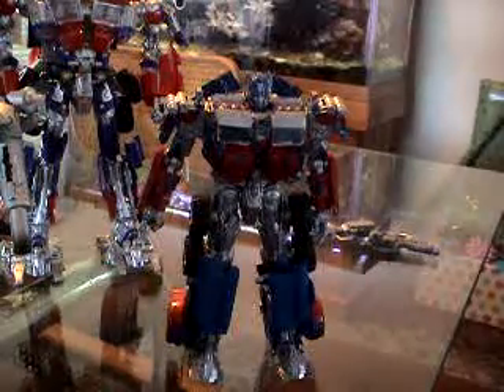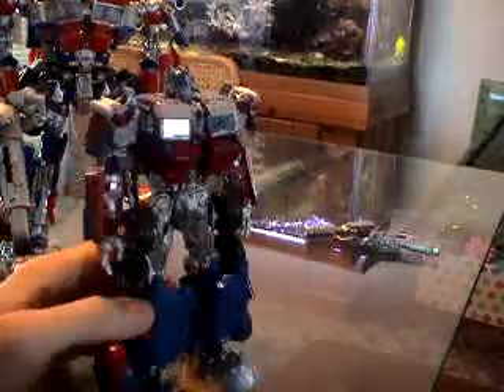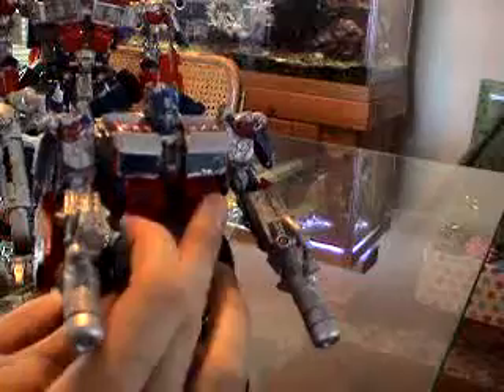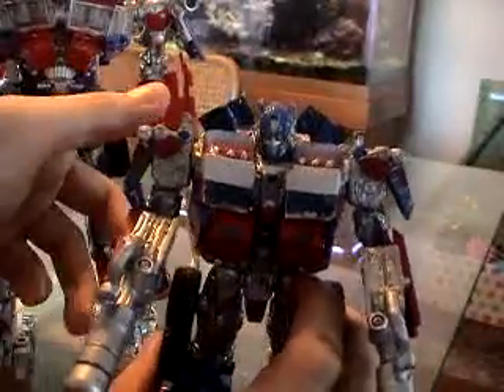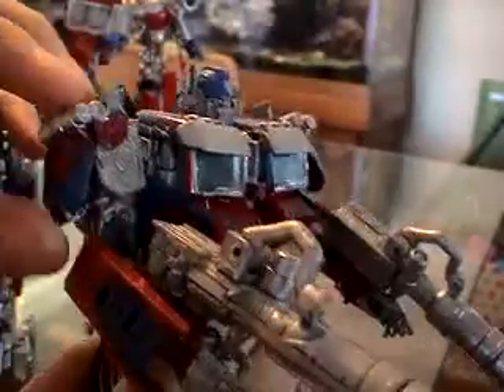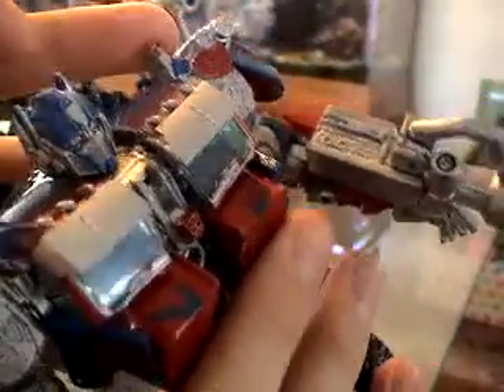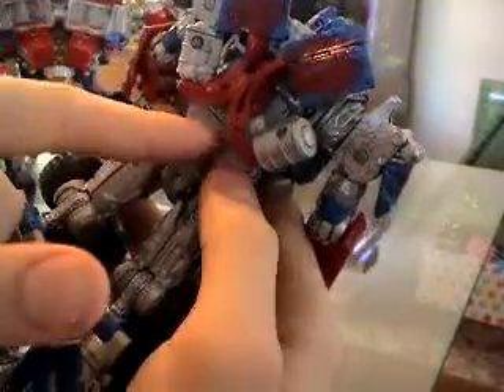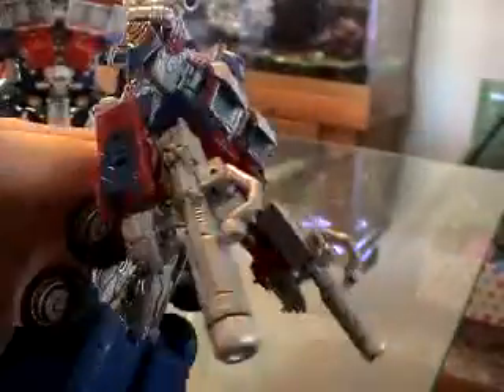Custom Movie-Accurate Non-transforming Voyager Optimus Prime Review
A long awaited review, Enjoy